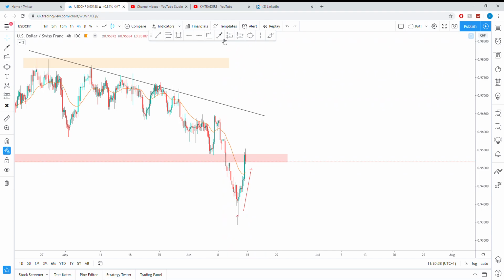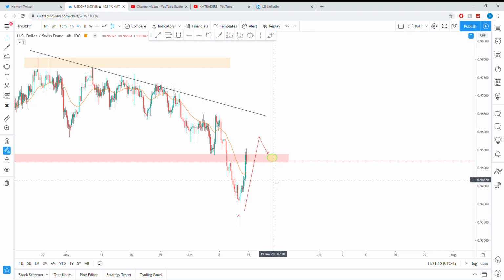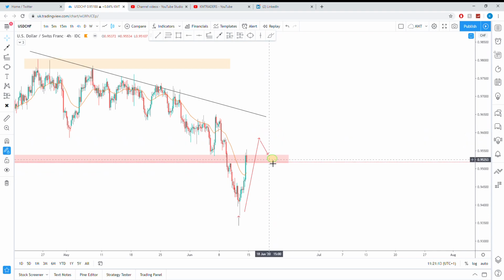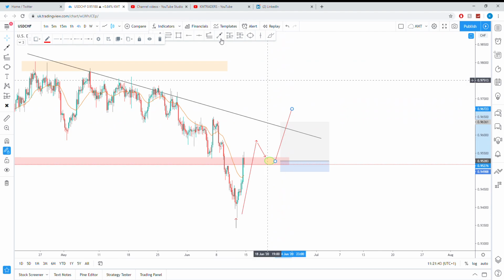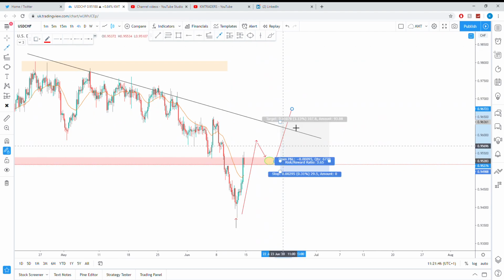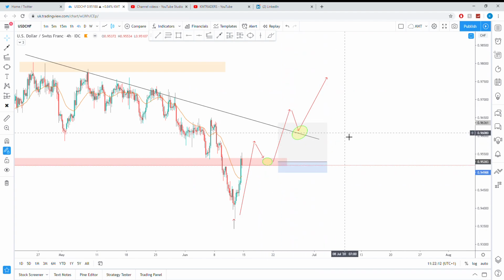USDCHF ANALYSIS 15TH JUNE 2020